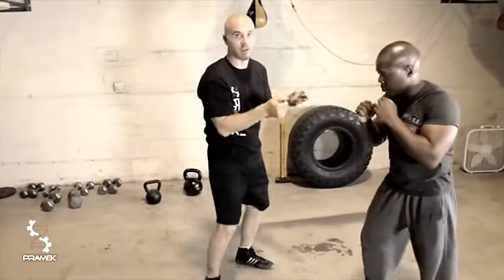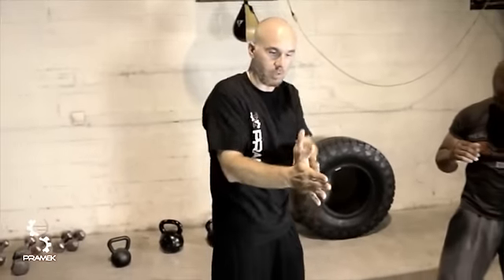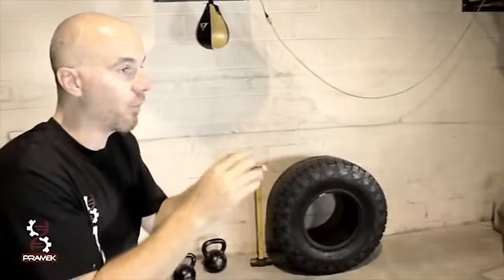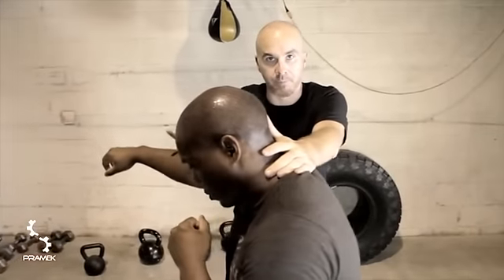Punch defense and The Wedge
Matt Powell discusses footwork in The Wedge punch defense